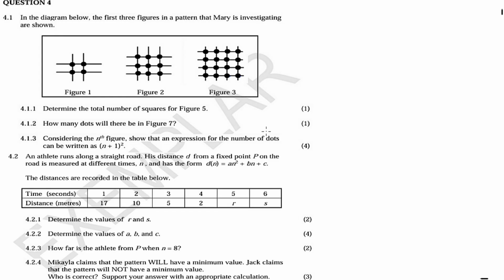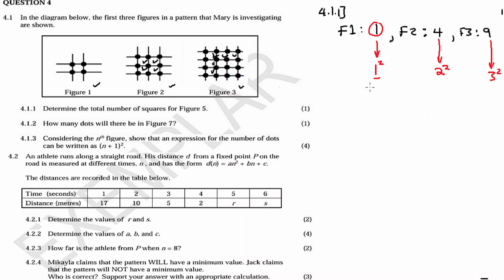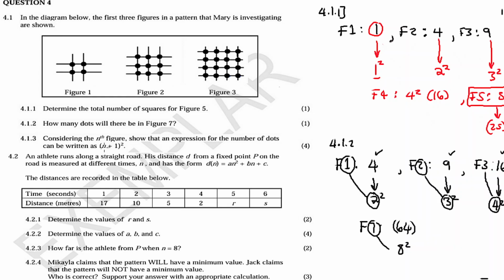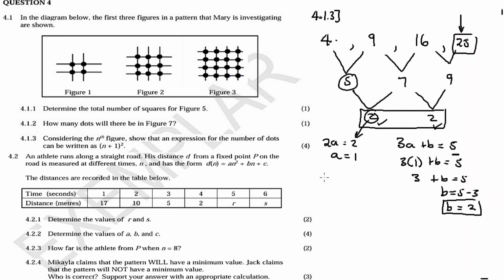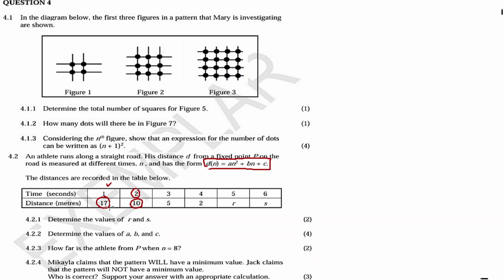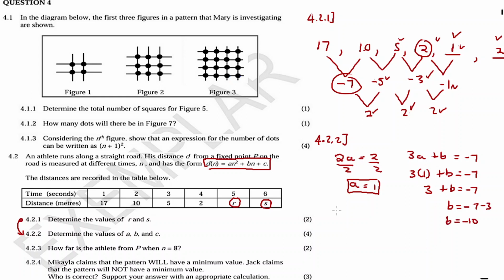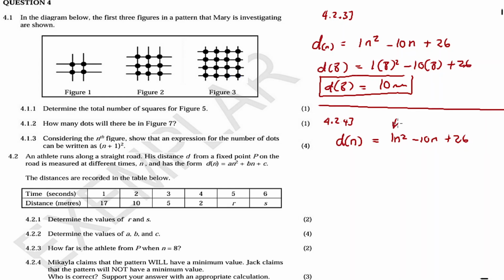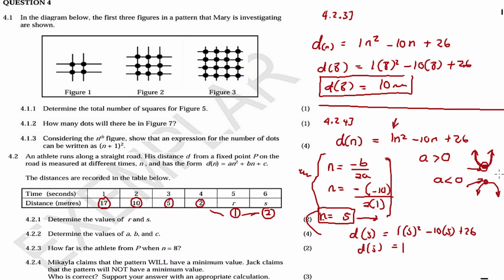QUESTION 4: QUADRATIC PATTERN GRADE 11 NOV 23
! Hello

In this video im discussing Question 4 from NOVEMBER (Exemplar) 2023 MATHEMATICS P1,